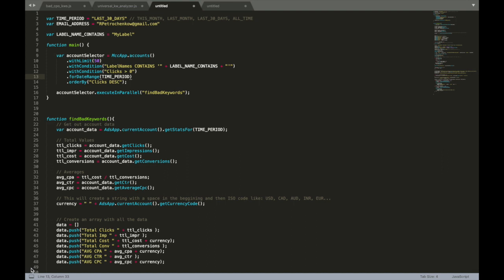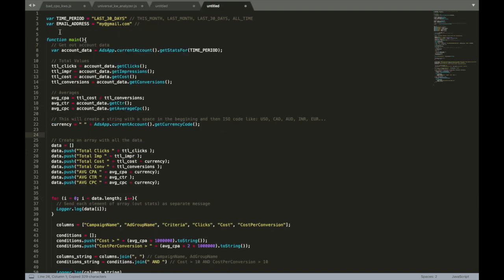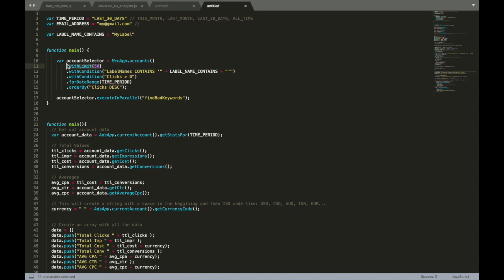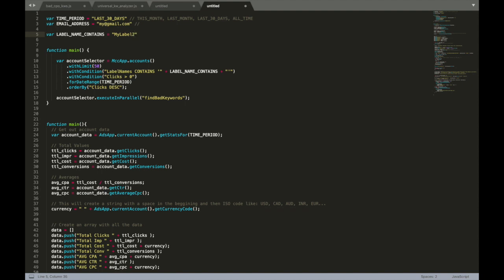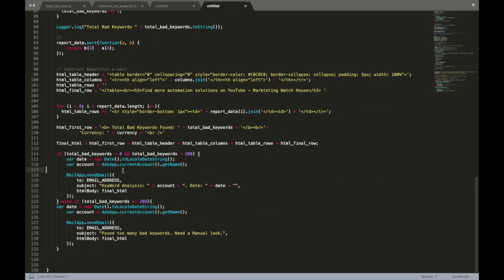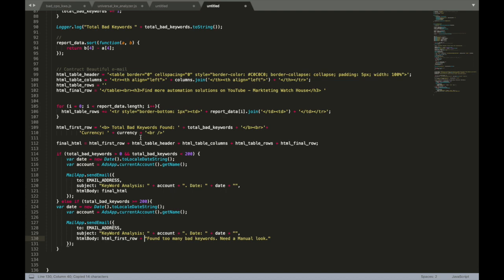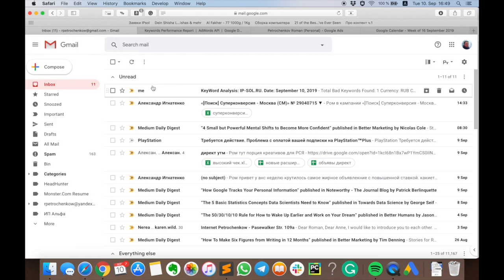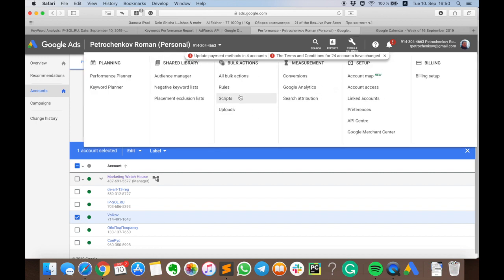Reporting With Google Ads Scripts - Make MCC Report - Lesson 4 (GAS #8)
Hey! Here's my final part of Google Ads Tutorial for Keywords Performance Report.
Here we modify the script to put on MCC level and also make modification for email sender.

Main agenda:
1. Create a new main function with MccApp
2. Send another email if we have more than 200 bad keywords.

Have questions? Ask them below!